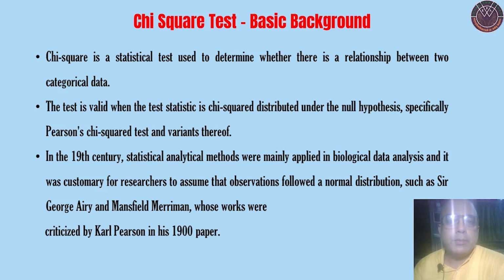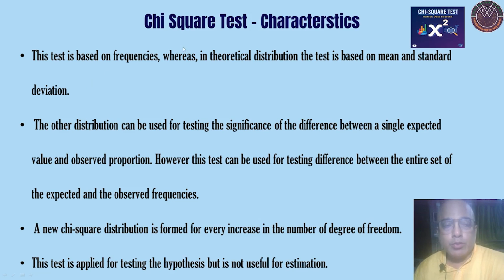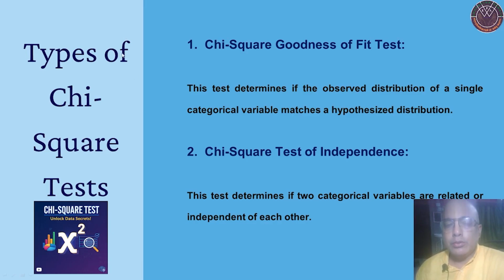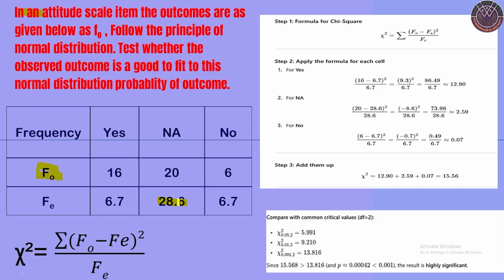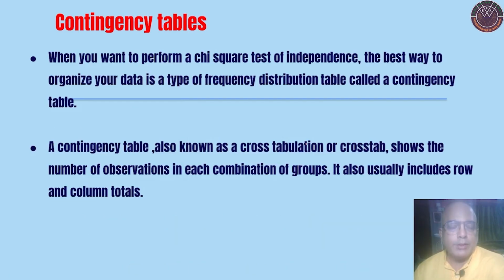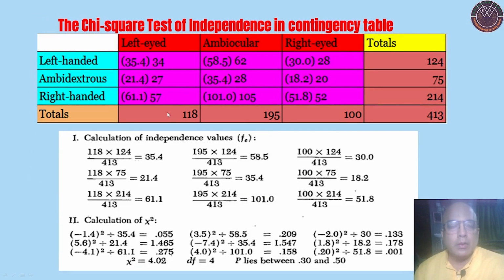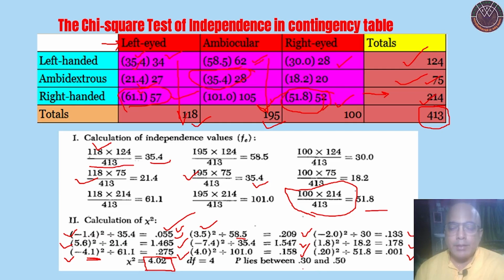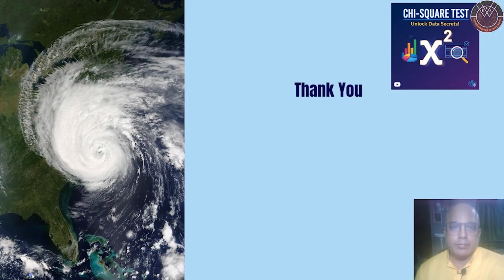Chi Square Test- Explained with Worked out Examples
The video describes meaning and nature of Chi-square tests. Its types, its assumptions etc. The workout examples have been also discussed here.